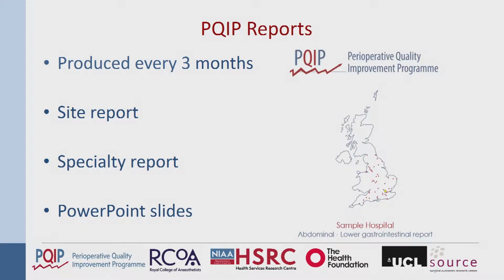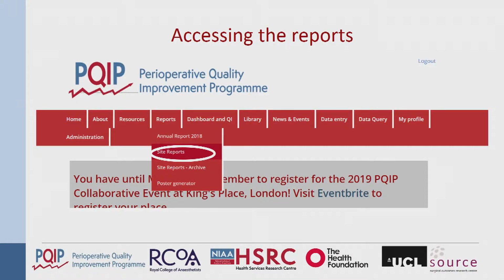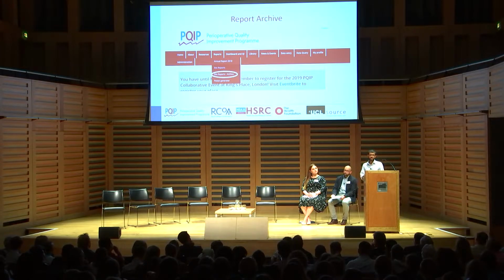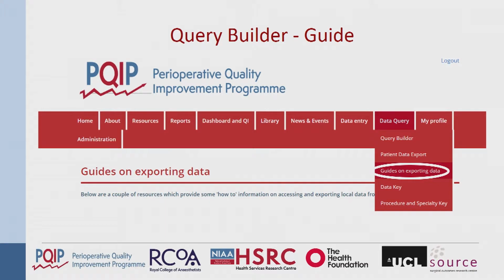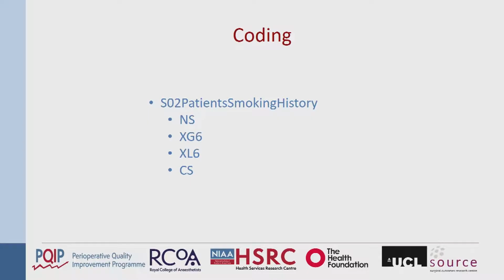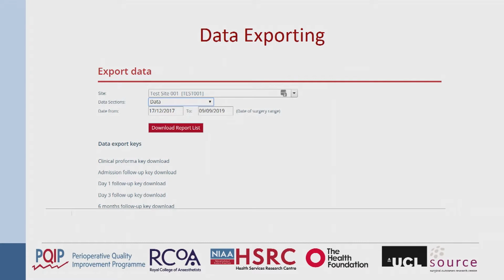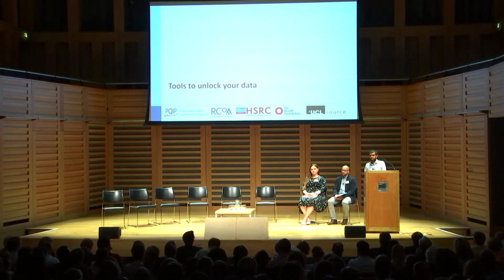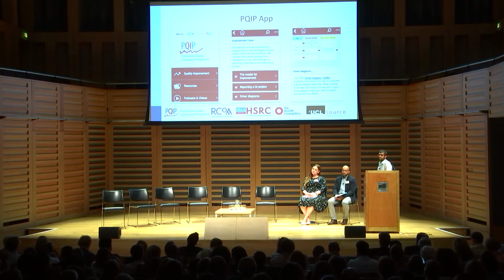PQIP 2019: Unlock Your Data – Making the Most of the PQIP Webtool